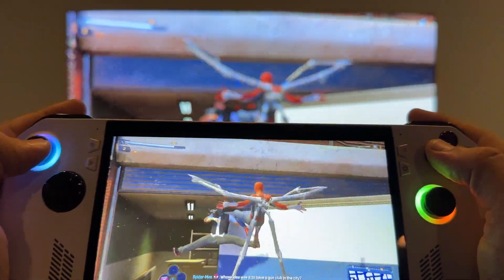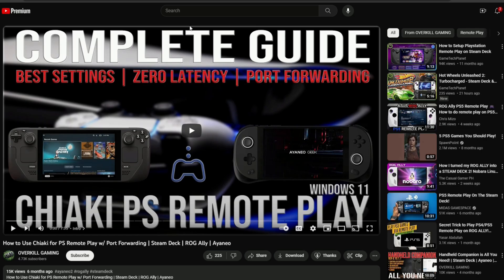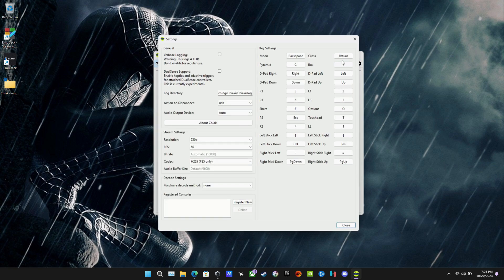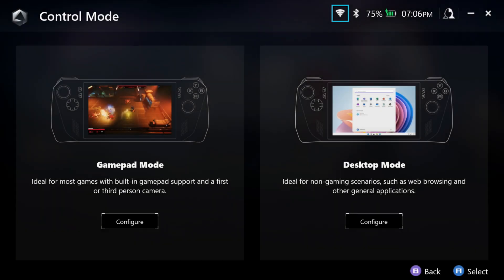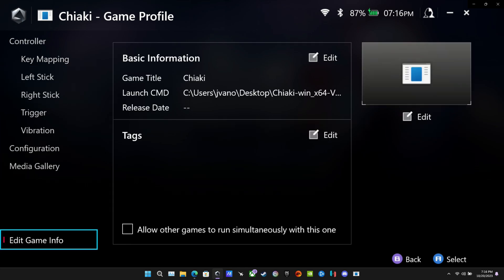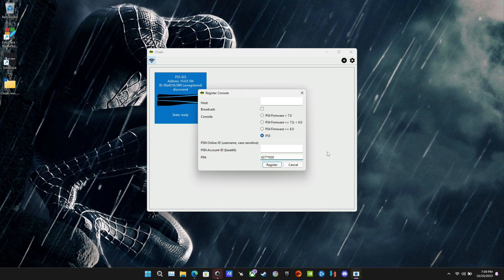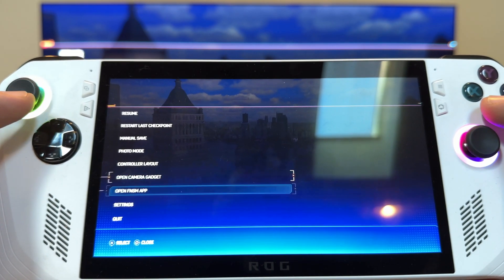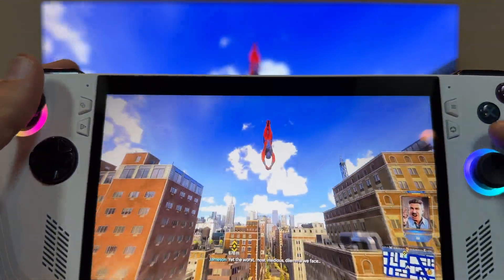ROG Ally PS5 Remote Play Setup Guide - Stream Your PlayStation to Your Windows Handheld!!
How to stream your PlayStation 5 or PlayStation 4 to your ROG Ally or other Windows Handheld / PC. The official PlayStation app caps at 720p and Also will only work with a wired PlayStation controller. Chiaki allows you to play in true handheld mode with your PS5 remote play.

Time Stamps -
Intro - 0:00
Chiaki Download - 0:21
PSN Account ID - 0:48
Away From Home Guide - 1:07
Chiaki Install - 1:28
Chiaki Settings - 2:17
Setup Hotkeys in ACSE - 3:24
Add Chiaki To ACSE - 4:18
Register PS5 - 4:56
Streaming The PS5 and Controls - 6:05
Outro - 7:57